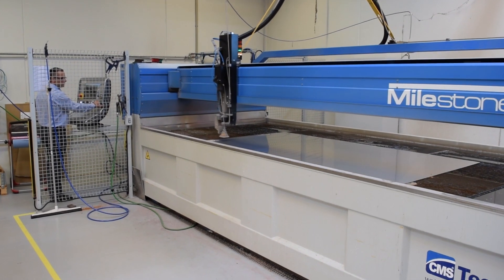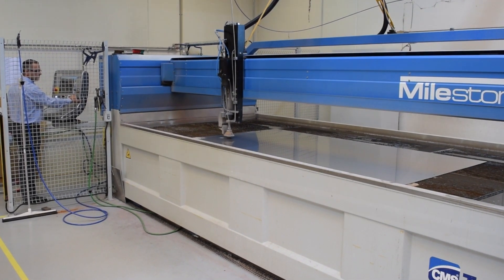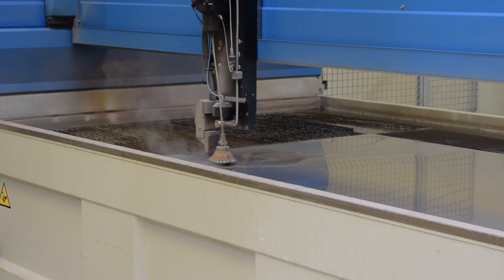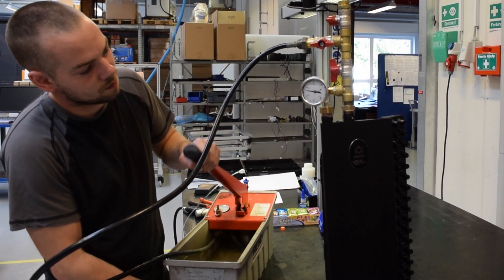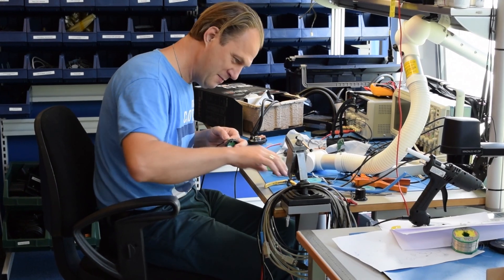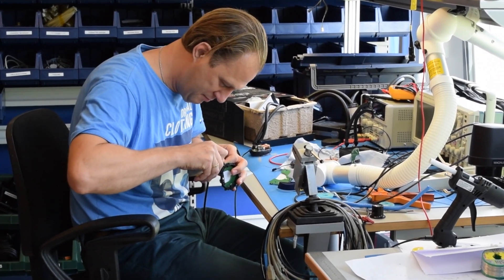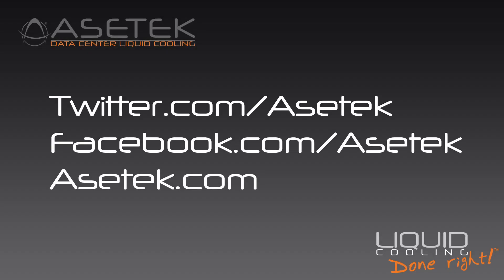Asetek Data Center Liquid Cooling – Precision Engineering and Design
Located in Denmark since 2000, Asetek’s headquarters provide the perfect environment for their engineering team to develop and implement its revolutionary sealed loop liquid cooling solutions. Asetek’s engineers pride themselves on their knowledge, innovation and motivation bolstered by their Scandinavian roots.